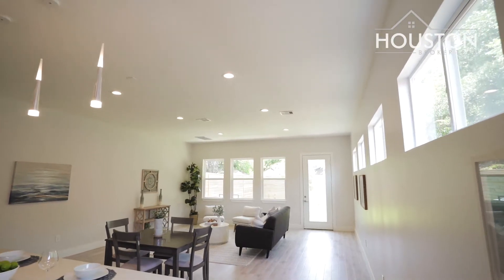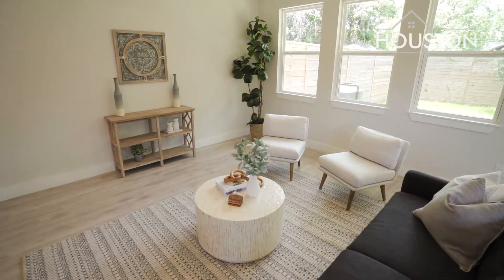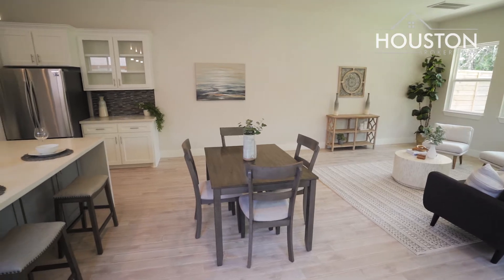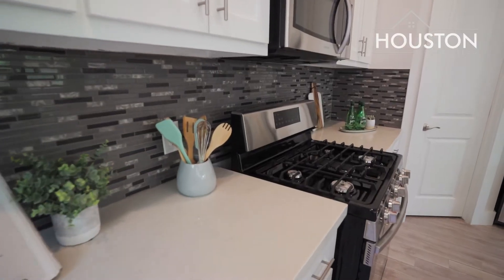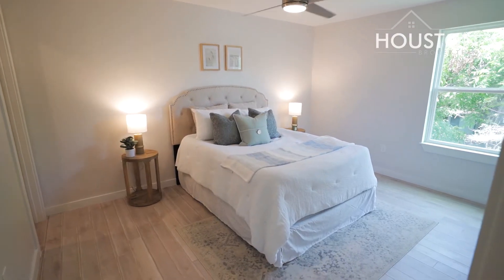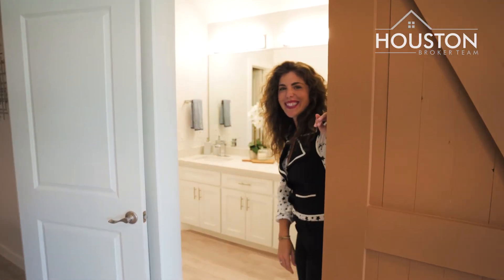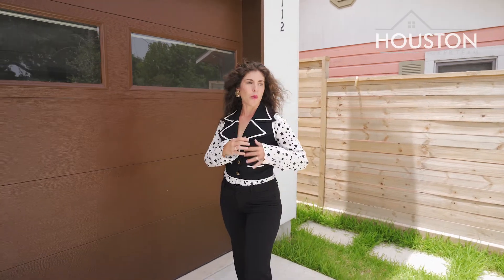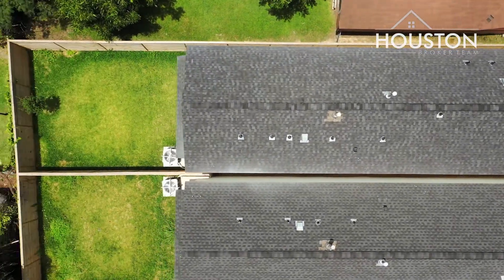Welcome to 112 E 39th St. NEW Built in the BOOMING INDEPENDENCE HEIGHTS neighborhood in Houston, TX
Contemporary NEW CONSTRUCTION in Houston's FASTEST GROWING area of INDEPENDENCE HEIGHTS. Situated in a quiet street with NO FRONT NEIGHBORS. Indulge in the beautiful, mature tree views across the street. Phenomenal LOCATION, with so much commerce and entertainment near by. This TWO STORY, freestanding home features EVERYTHING YOU ARE LOOKING FOR. Highlights include FIRST FLOOR LIVING, a true rare find, and FULLY OPEN CONCEPT integrating the kitchen and living room spaces. The kitchen island has a sophisticated CASCADE FINISH, which is sure to impress your family and friends. An OVERSIZED DRIVEWAY and a MASSIVE BACKYARD, which is the perfect space for BBQ's and gatherings. 4 FULL BEDROOMS with NO CARPET ANYWHERE which offer so much versatility- think gym, studio, home office or guest room. EASY ACCESS to all major highways. Walk or bike to the bayou trails. BEST combination of city living and QUIET feel at a very reasonable price. Get in before it's too late! CHECK OUT LISTING VIDEO!

Daniela Antelo, Associate Broker
Keller Williams